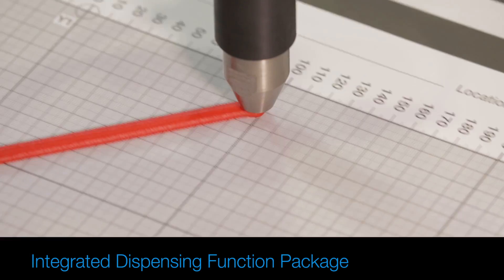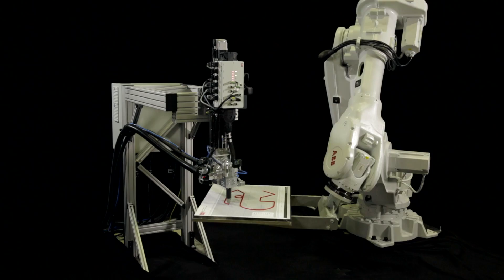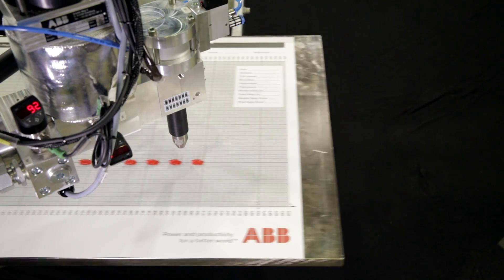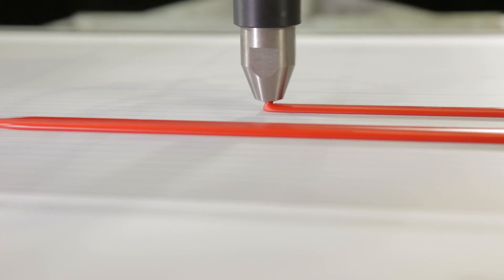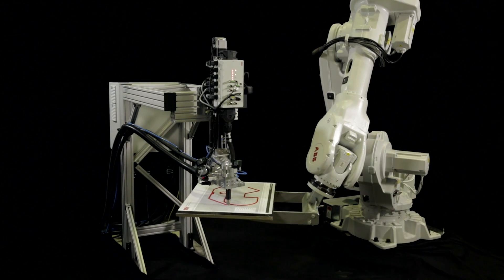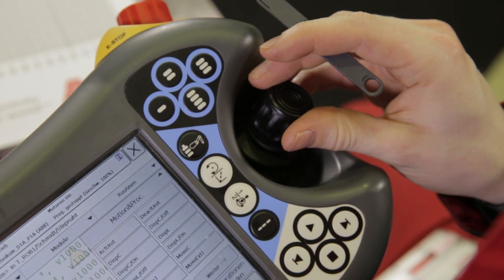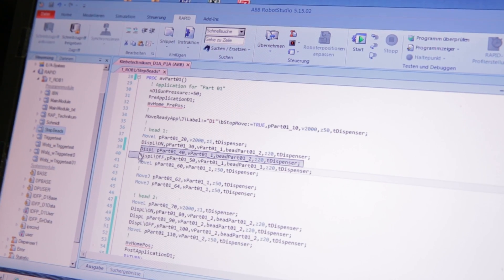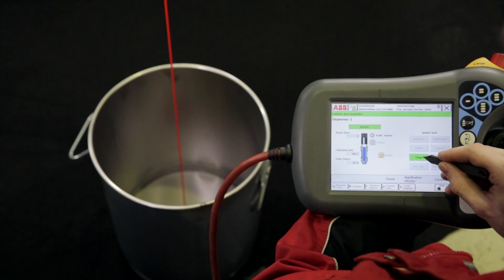Integrated Dispensing Function Package - ABB Robotics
The Integrated Dispensing Function Package from ABB is the world's first fully integrated robotic dispensing system. At up to 3X faster than conventional gluing and sealing systems, it will do wonders for your cycle times and productivity.

ABB has a long history of offering robotic gluing and sealing technology solutions. Designed to meet a growing demand for quality, flexibility and productivity, the company’s latest innovation, the Integrated Dispensing Function Package delivers up to 3X the speed of conventional systems. It is the only solution on the market to fully integrate the dispensing control process into the robot controller to increase performance and minimize risks.

“ABB is excited to be able to provide customers with an easy-to-use solution capable of meeting the growing demand for gluing and sealing technologies,” says ABB Product Manager Robert Braun. “Because the function package is integrated into the IRC5’s internal motion control system, it automatically knows the robot’s next move, allowing it to dispense materials with greater precision and accuracy than traditional solutions.”

Comprised of a complete set of dispensing components, ABB’s Integrated Dispensing Function Package includes electrical driven dosers, gluing and sealing applicators, standard and heated hoses, peltier- based material temperature conditioning units and, when necessary, pumps for material supply.

“Our new dispensing function package is a headache free solution which combines speed and quality to reduce cycle times as well as costs,” says Braun. “By providing a complete package - robot and application equipment – ABB has reduced complexity giving the robot the freedom it needs to perform other important tasks.”